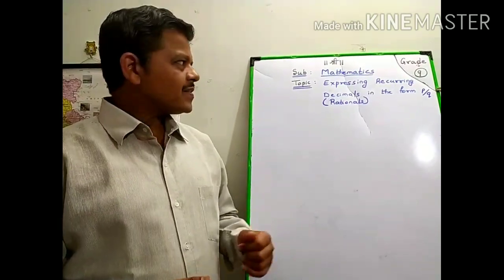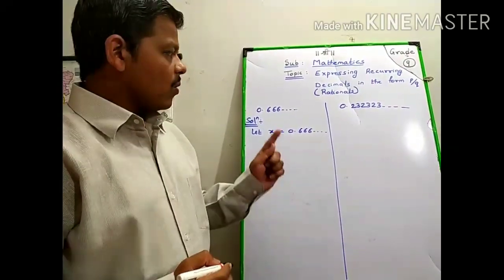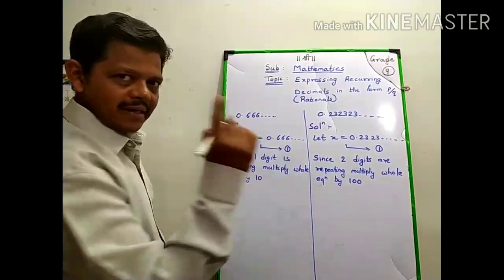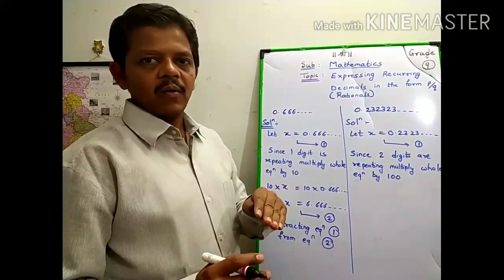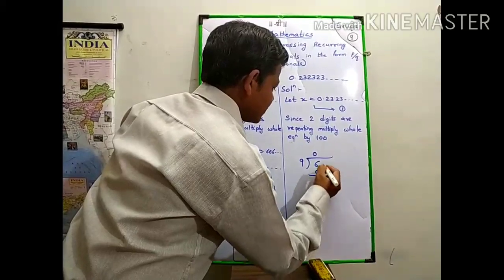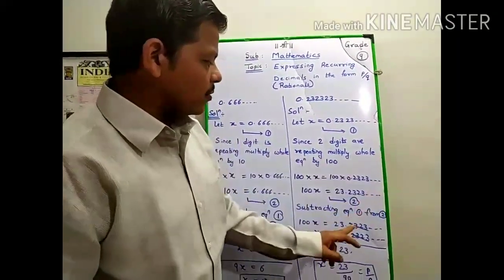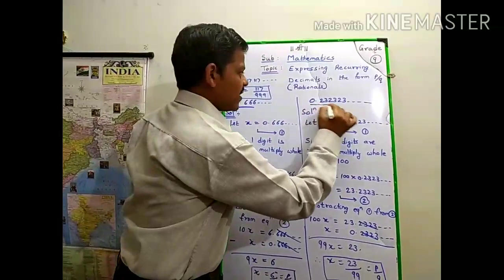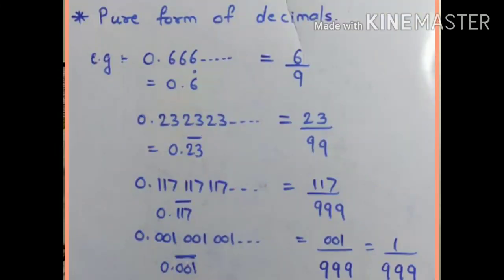Grade 9 : Expressing Recurring Decimals in the form p/q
This video explains the step wise solution to express the pure form of recurring decimals in the form of p/q.